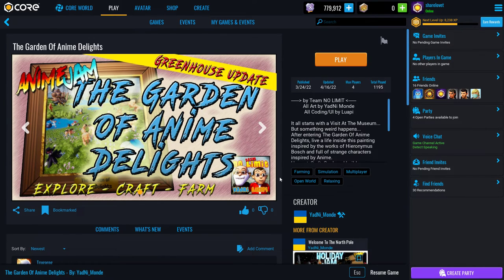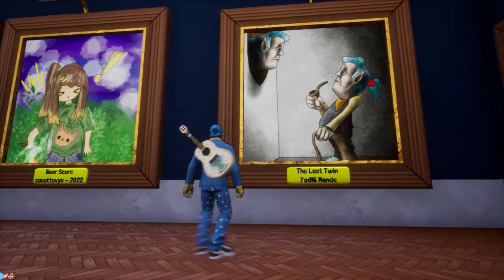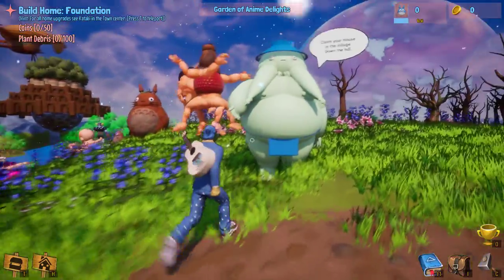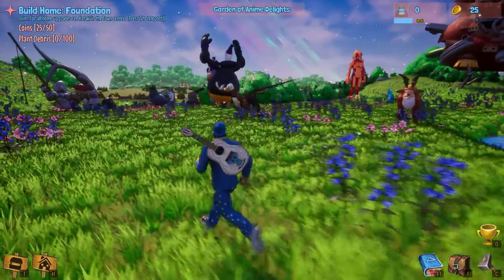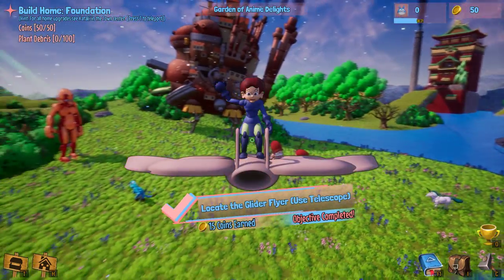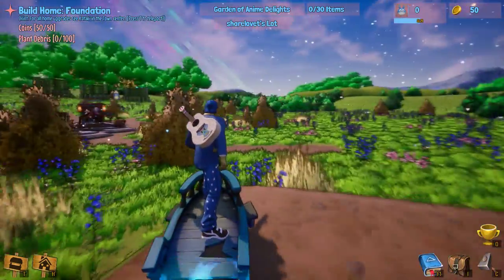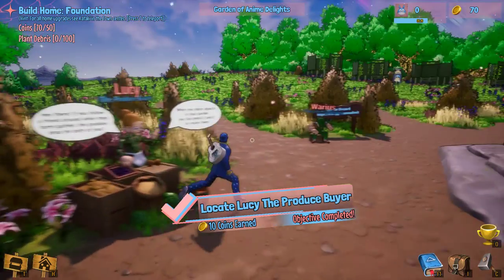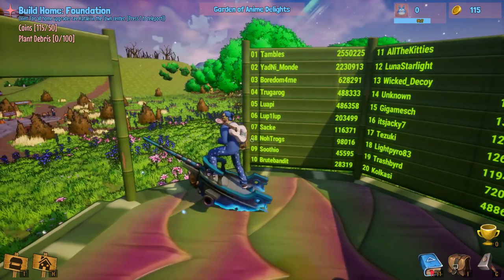Let's Play - The Garden of Anime Delights on Core Games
Absolutely amazing!